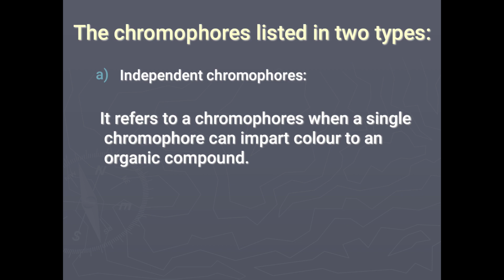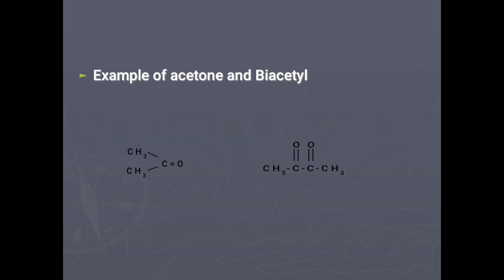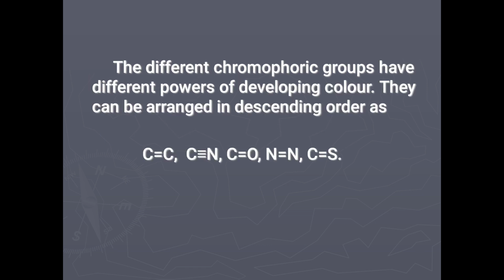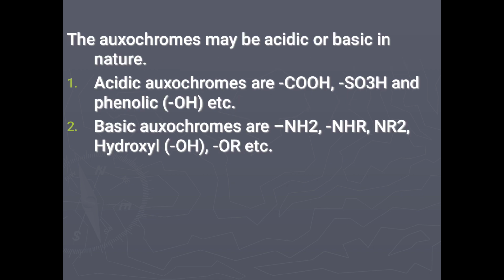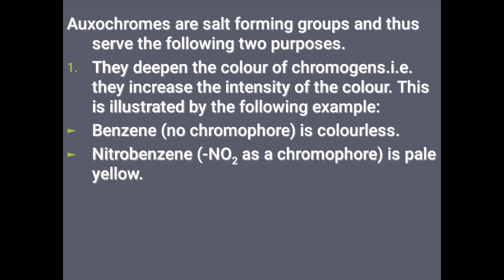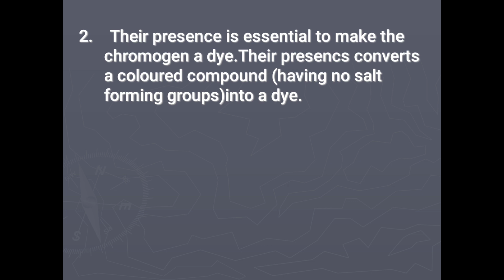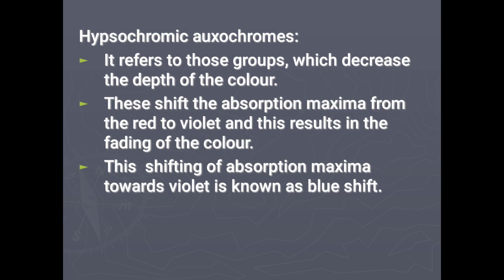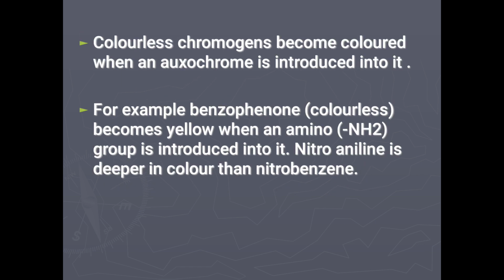13 November 2023